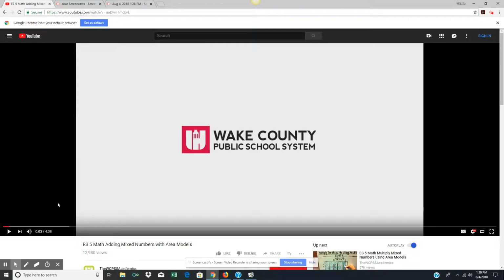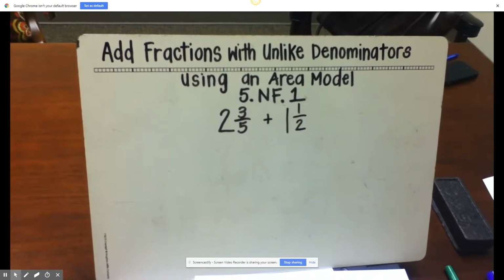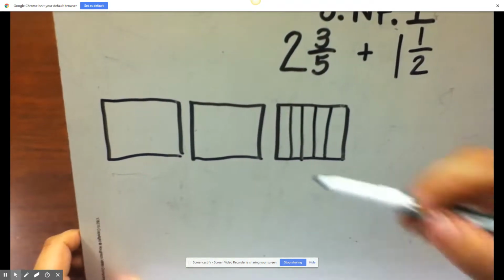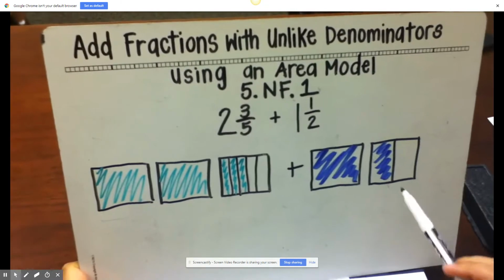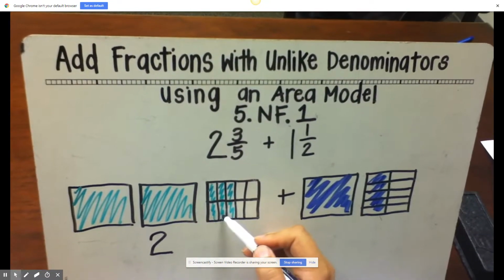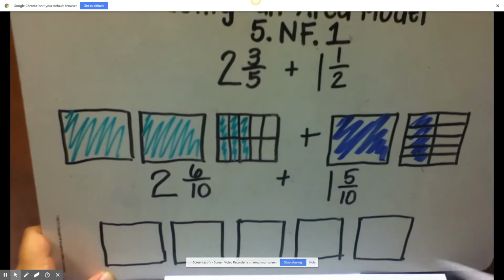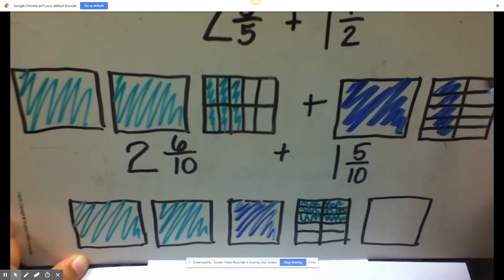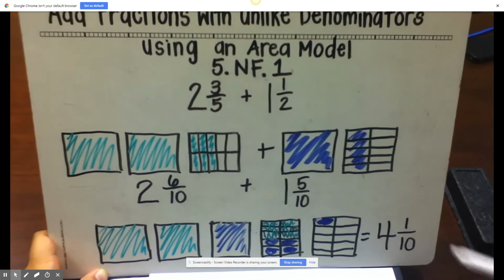Adding Mixed Fractions with Unlike Denominators Using Area Models